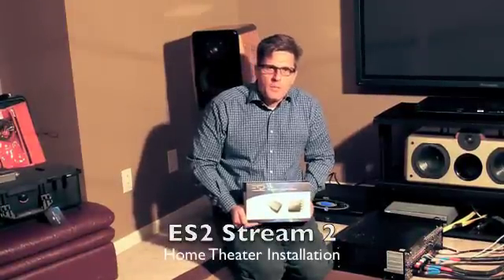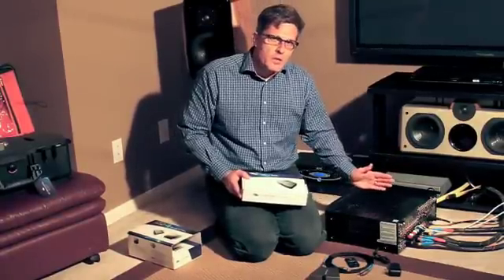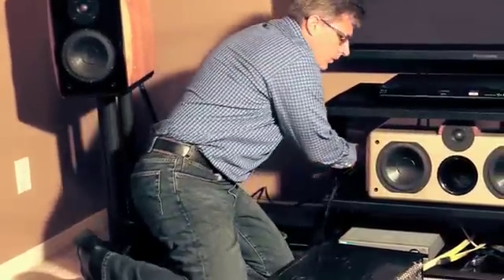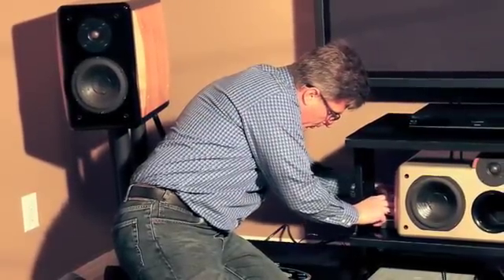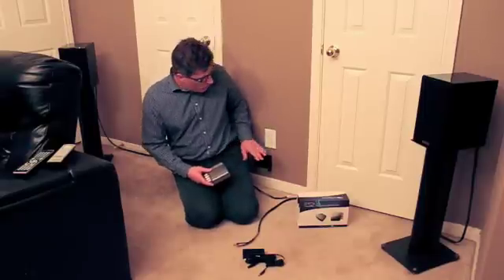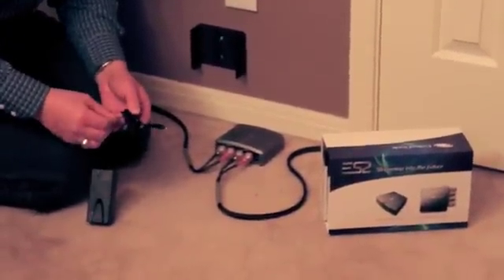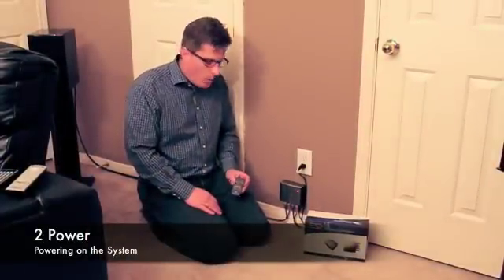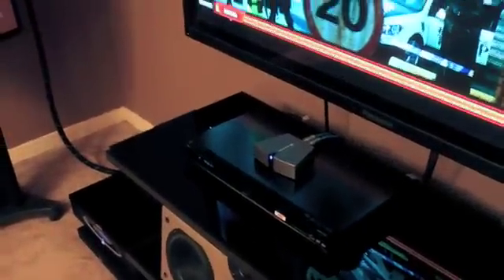HTR Set-Up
This video presents how to install the ES2 Stream 2 System. The application is with the Surround Channels of the a Home Theater System. The installation process is to connect the ES2 Transmitter to the Surround L/R connectors at the Pre-Amp output with RCA cables and plugging in the 12VDC power supply to the wall outlet and transmitter. Speaker cables were connected between the ES2 ADW amplifier and surround speakers; the 24VDC power supply was plugged into the amplifier and wall outlet.
The transmitter and amplifier establish digital RF link when the transmitter Led changes to Blue.
The amplifier is powered on by pointing the IR remote at the transmitter and pressing the On/Off button. The amplifier indicates on by the Led changing to Blue.
The audio source is then played, wherein you will hear the sound from the speakers connected to the ES2 Amplifier.